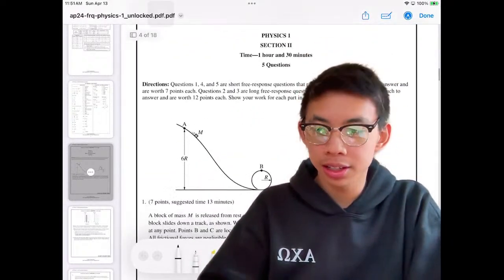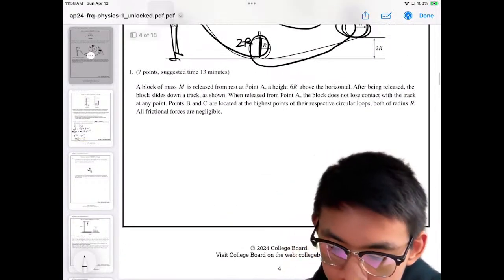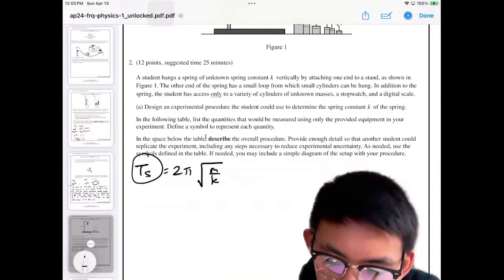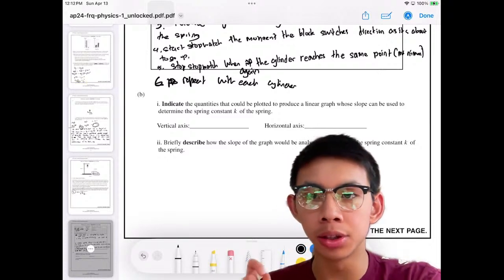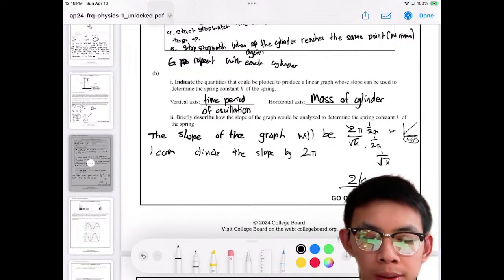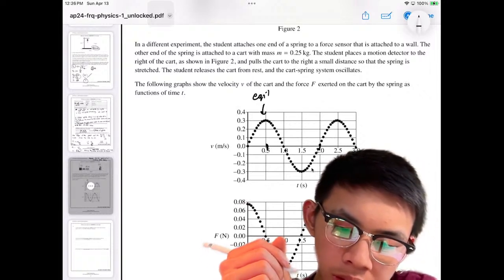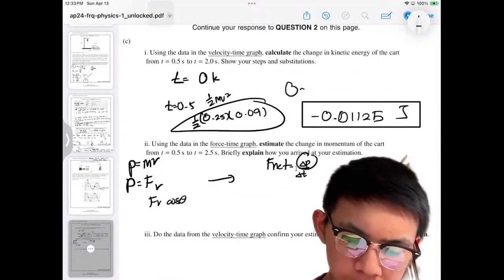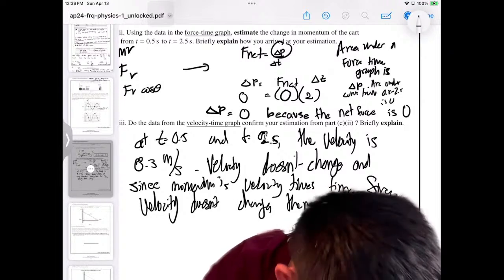not ending stream until i finish 2 full physics 1 frqs (i failed) // frq marathon